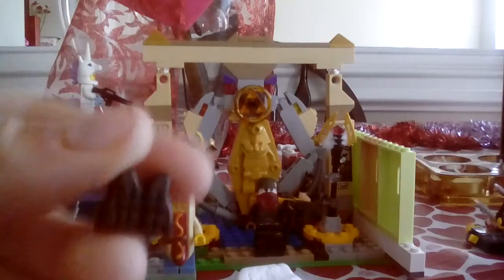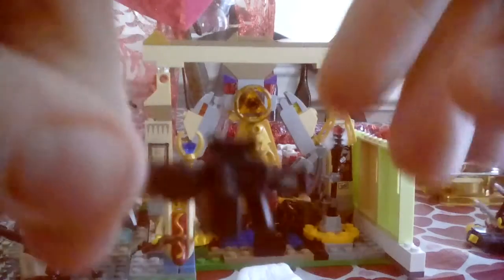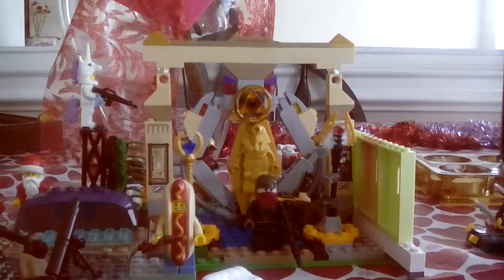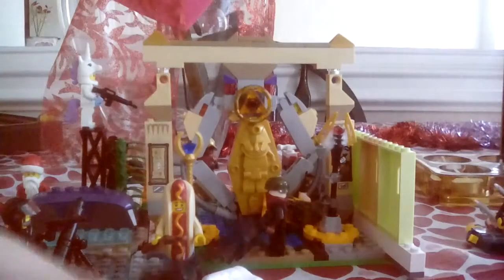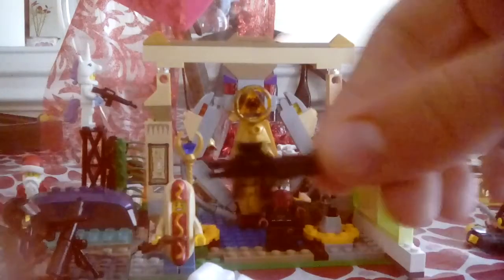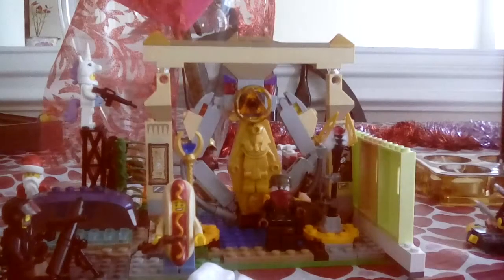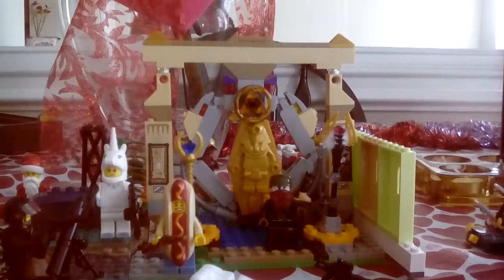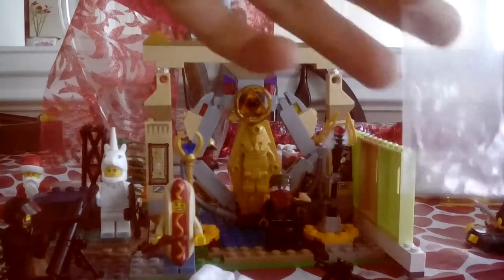MAIL CALL #2!!!!!!!!!!!!!!!!!!!!!!!!!!!!!!!!!!!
Hey Awesomerz, today's mail call is from my little haul from toy wiz , it was just three thinga , and I was waiting awhile for this to arrive so enjoy and as always sTAY AWESOME!:-! 😁❔❔❔❔❔❔❔❔❔❔❔💀💀💀😂😂😂😁😋🙌🙌🙌🙌🙌🙌🙌🙌🙌🙌🙌🙌👍👍👍👍👍👍:-! :-! 👍👍